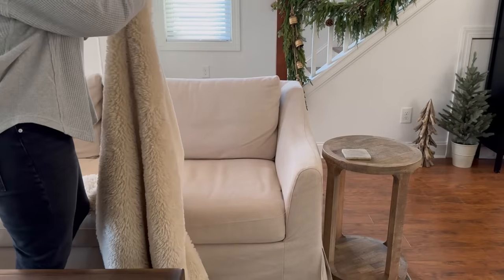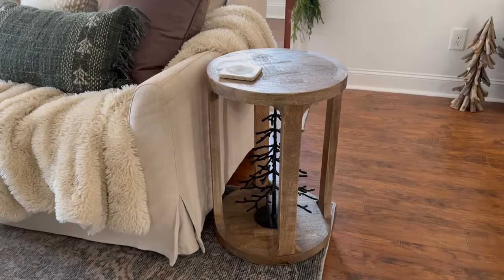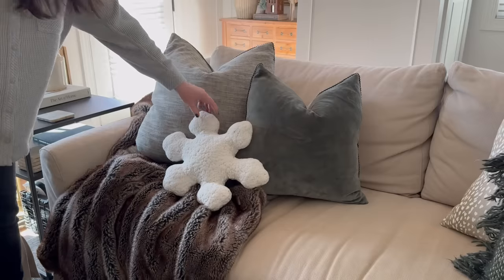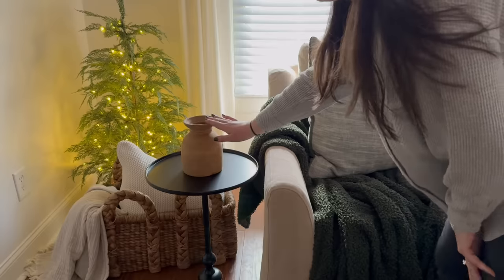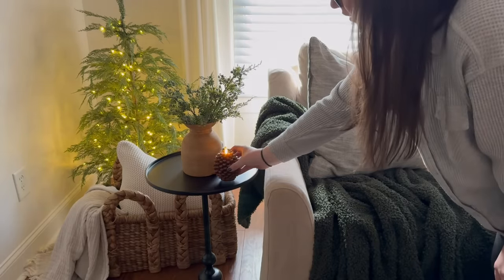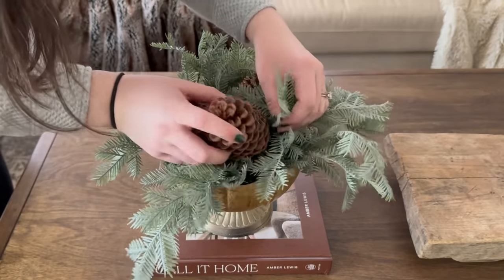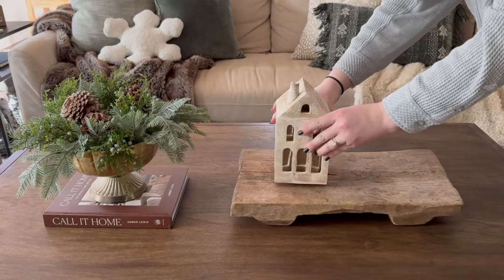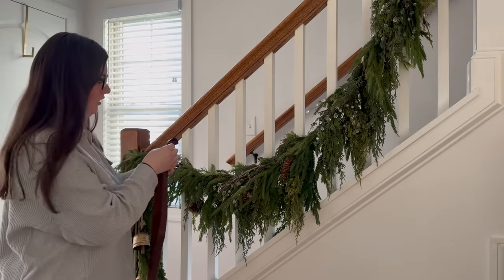Winter Decorating | living room styling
Hi friends!
Happy Saturday! In today’s video, I’m sharing how I styled our living room for winter after the Christmas season. Decorating after Christmas can feel so empty so I make sure to integrate elements that help bring in the cozy factor to help transition the space.

Links

Couches - Discontinued IKEA
Cream faux fur throw blanket
Brown velvet pillow cover
Printed pillow - DIY
Similar Etsy
Iron tree
Linen book box - DIY, watch how to here:
Similar Amazon -
Pinecone candle - Home Goods
Dark brown faux fur throw - Home Goods
Green reversible pillows - Older Target
Tree LED candle - Home Goods
Iron deer
House candle - Older Anthropologie
Juniper stems
Pinecone LED candle - Home Goods
Call it home book
Gold compote bowl
Bush stems - Discontinued
Similar Etsy
Reclaimed wood tray - Discontinued
Iron candle snuffer

 -Sarah